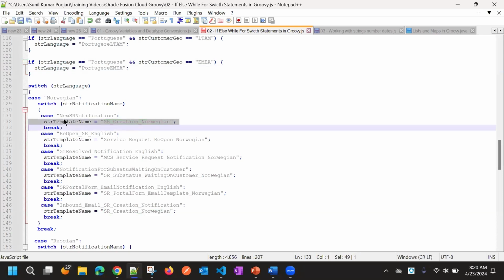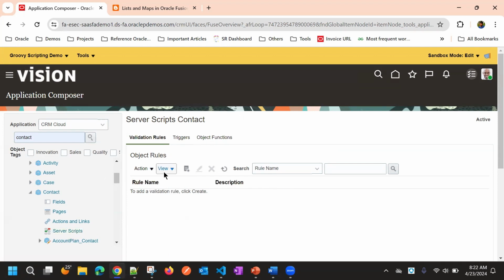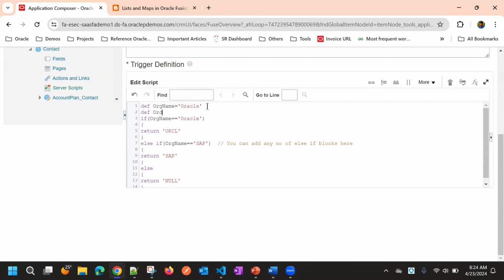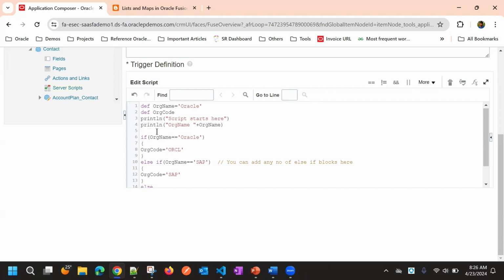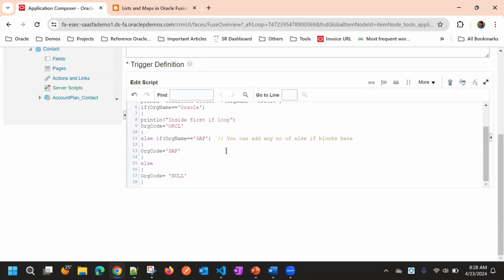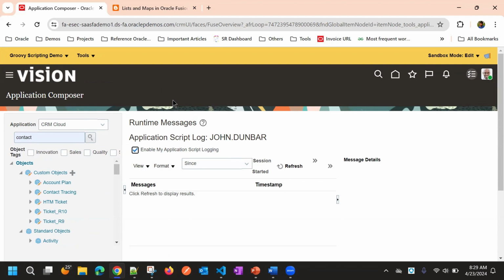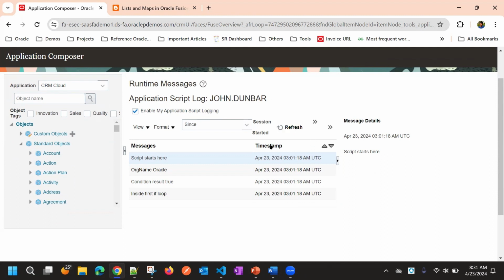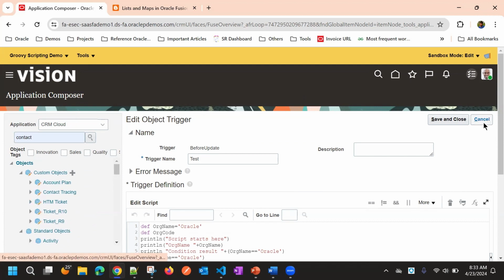14 - Debug Groovy Scripts using Runtime Messages and Println Function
This video explains Debug Groovy Scripts using Runtime Messages and Println Function.